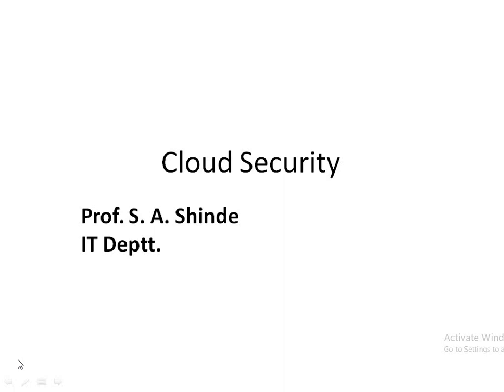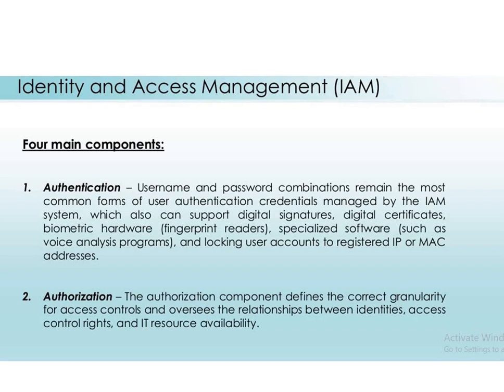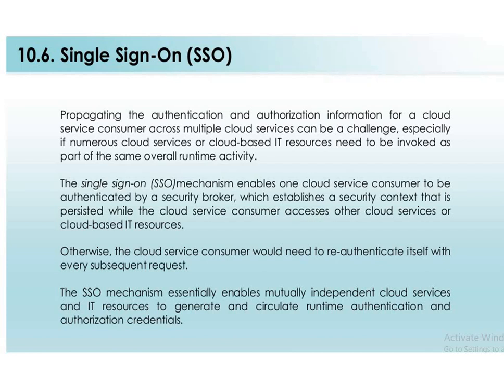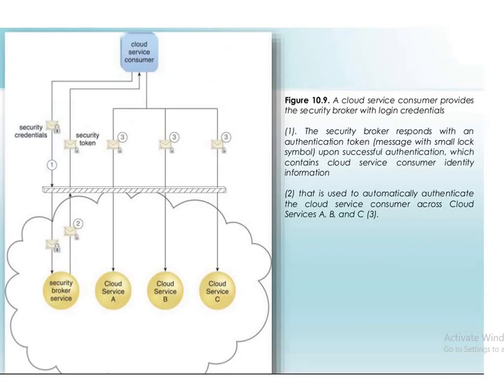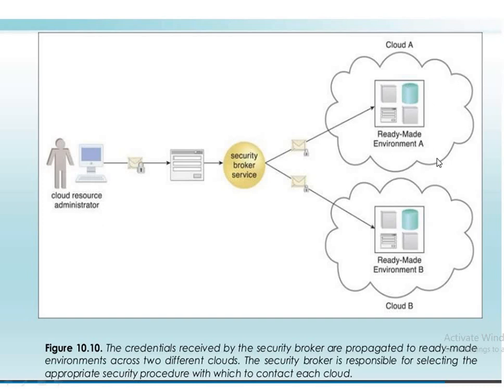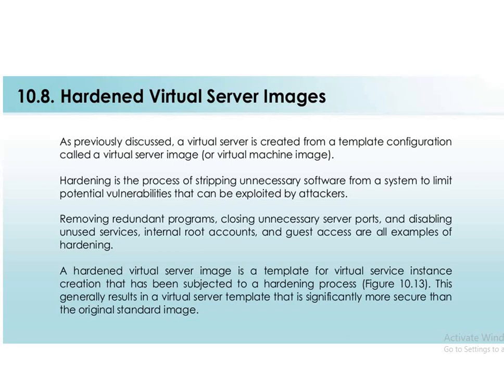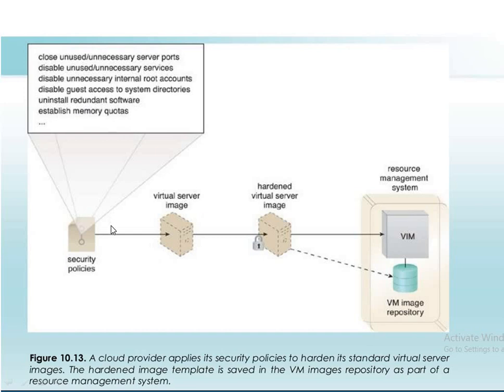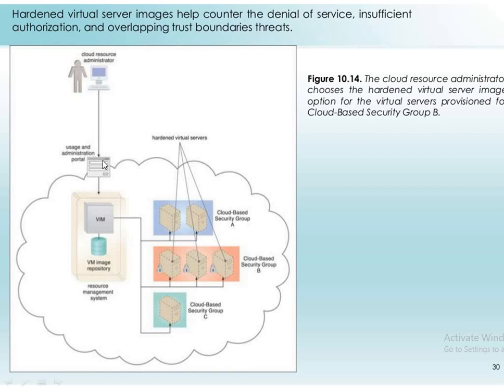Cloud Security Part 3 1